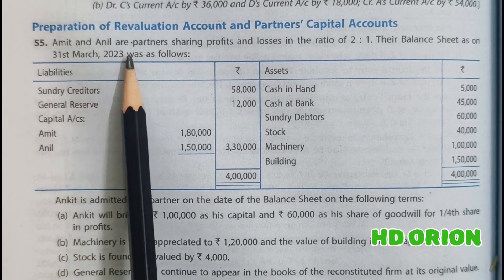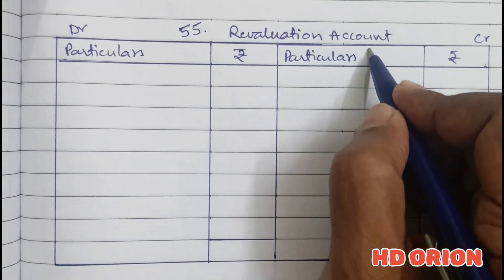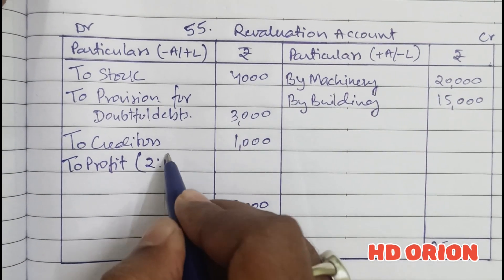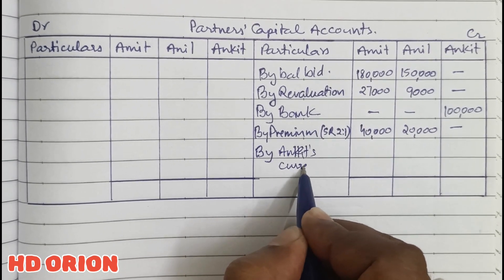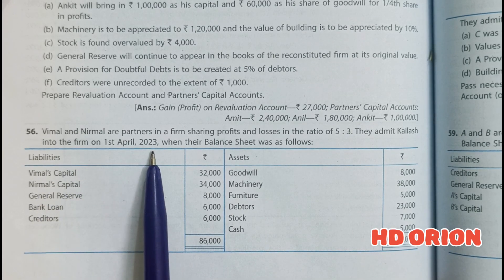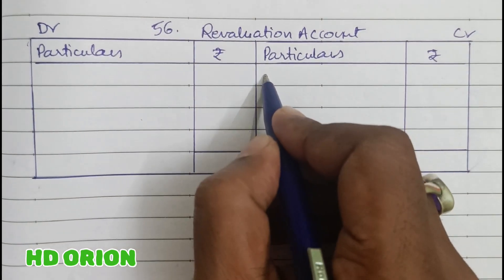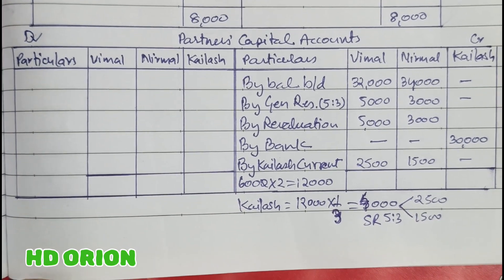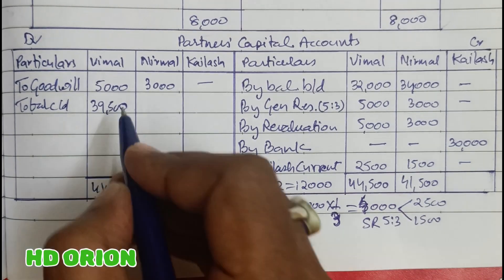13. Admission of a partner | TS Grewal's Solution 55 & 56 | Revaluation Account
13. Admission of a partner | TS Grewal's Solution 55 & 56 | Revaluation Account